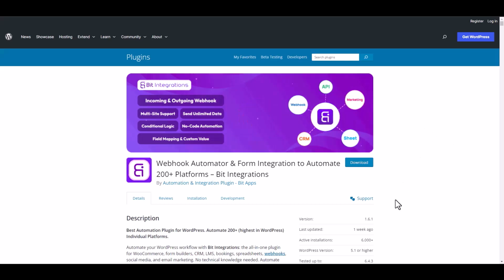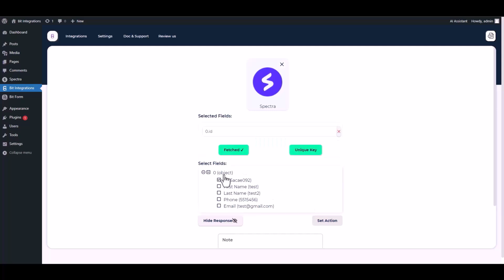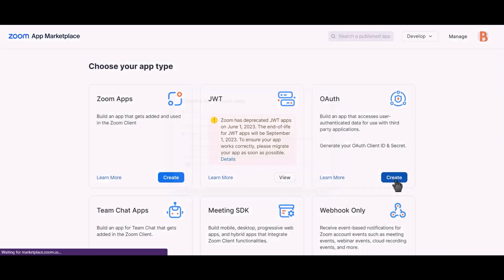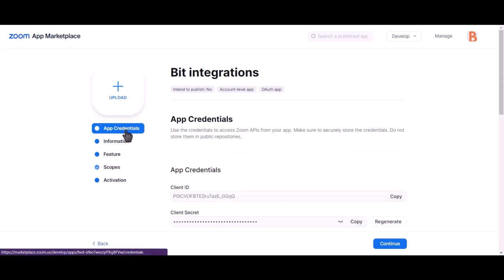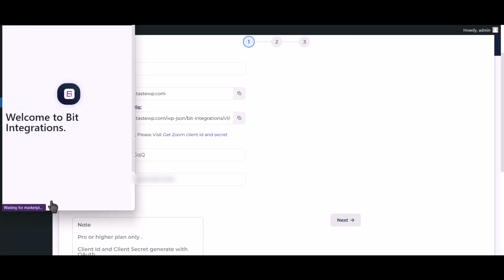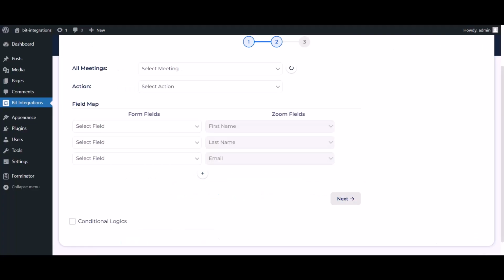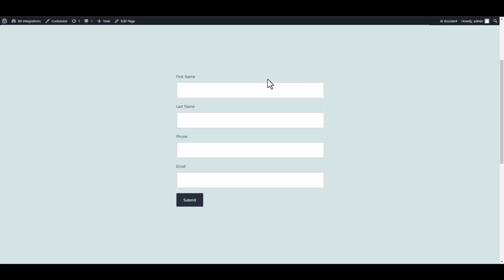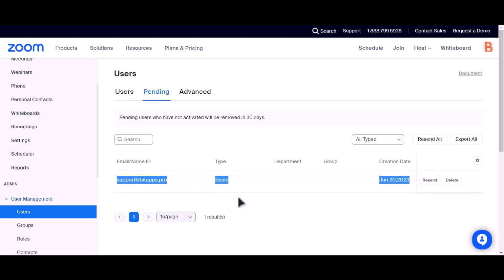Integrating Spectra with Zoom | Step-by-Step Tutorial | Bit Integrations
📽️ Elevate your virtual meetings with the power of integration! Our latest tutorial demonstrates how to seamlessly integrate Spectra with Zoom Meetings using the Bit Integrations WordPress plugin. Discover how to create a streamlined and engaging virtual meeting experience that will captivate your audience.

🚀 Step into the world of Spectra and Zoom Meetings integration with our comprehensive tutorial. Uncover the magic of the Bit Integrations plugin, enabling you to effortlessly connect Spectra and Zoom for enhanced collaboration and interaction.

Key highlights of this tutorial:
✅ In-depth walkthrough on integrating Spectra with Zoom Meetings using the Bit Integrations plugin.
✅ Unleash the potential of integration to optimize your virtual meetings with Spectra and Zoom, ensuring a seamless video conferencing experience.
✅ Learn how to harness the combined power of Spectra and Zoom Meetings to make your virtual meetings more efficient and impactful.